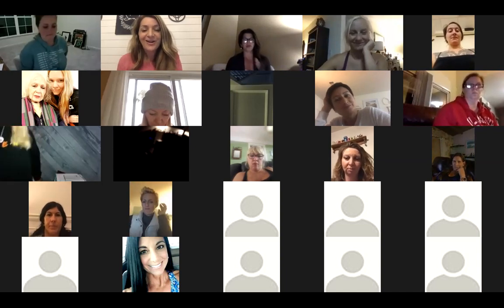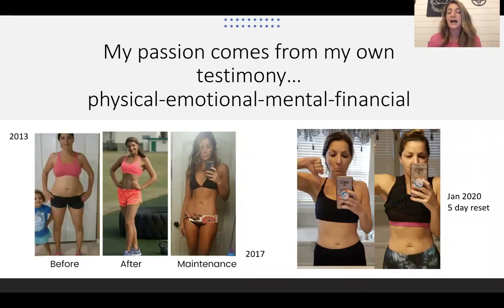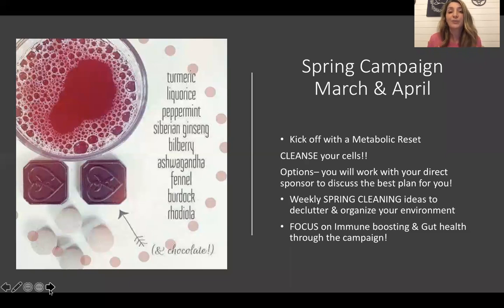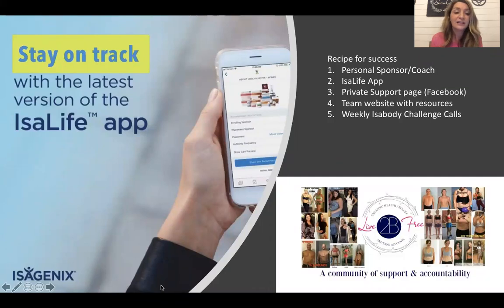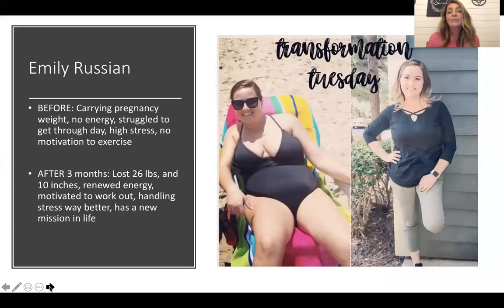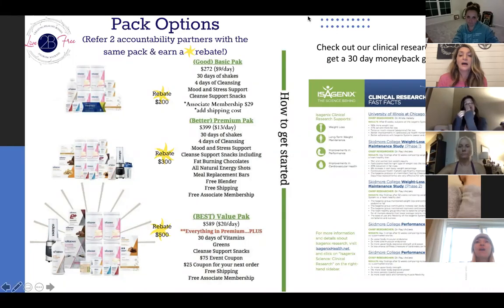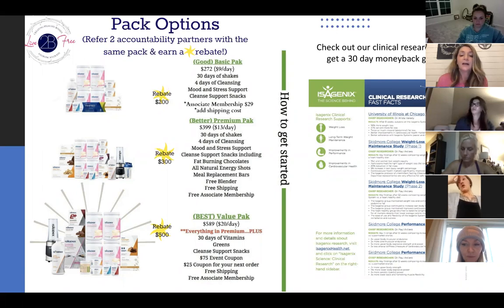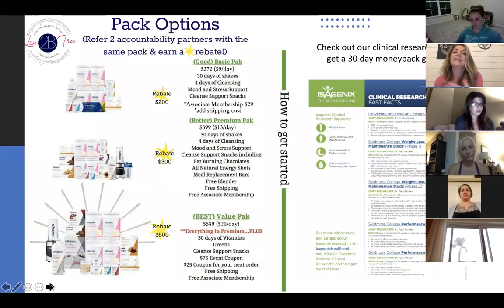Spring Campaign Info LTBF